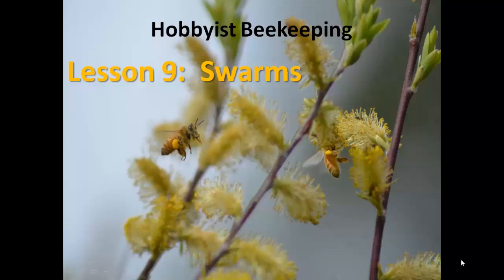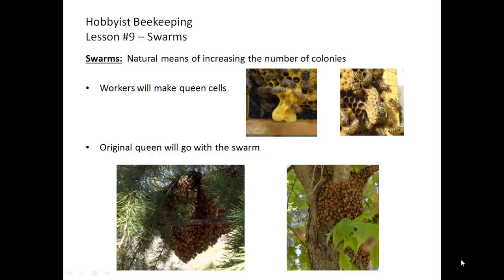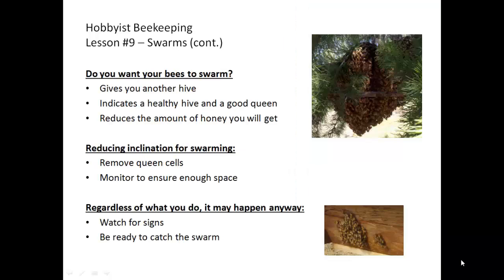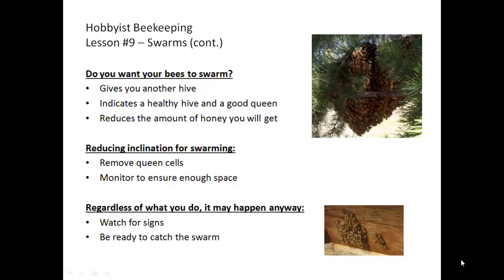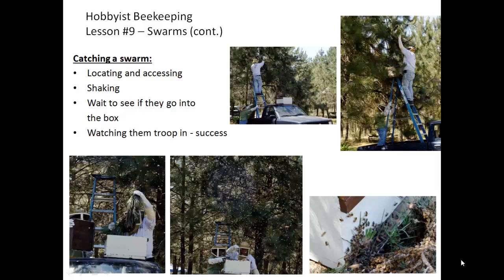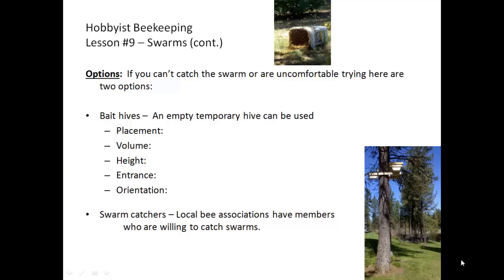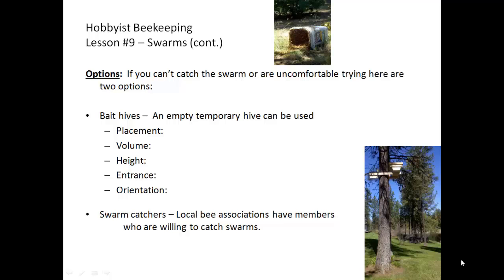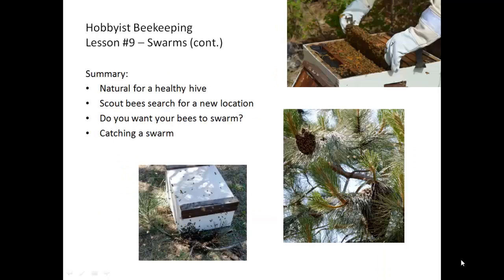Hobbyist Beekeeping - Lesson 9: Swarms